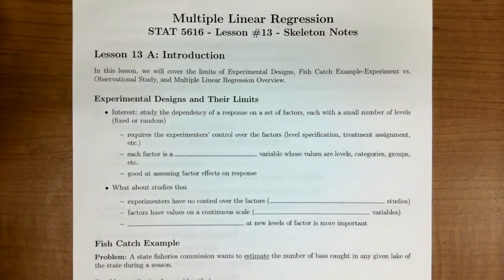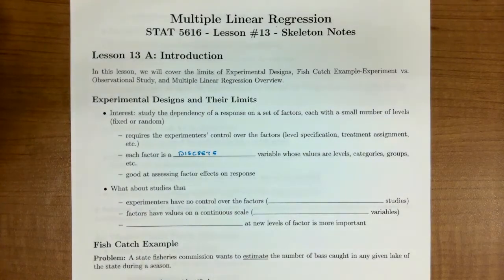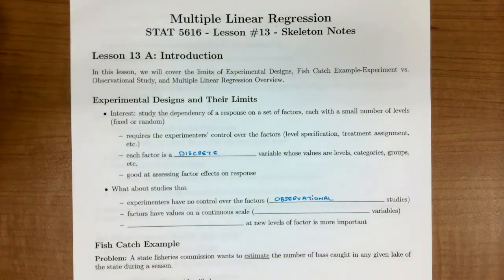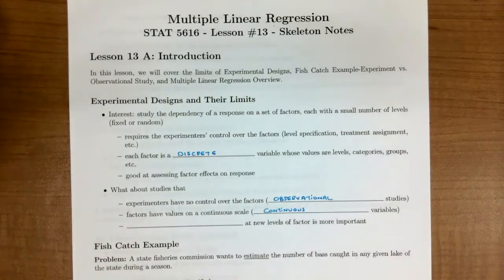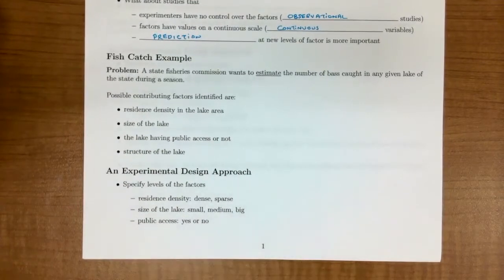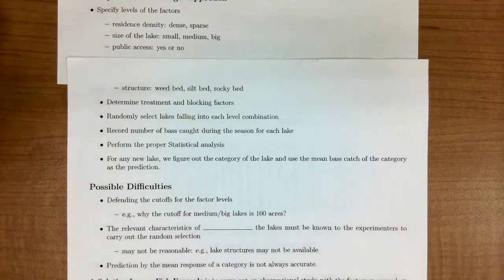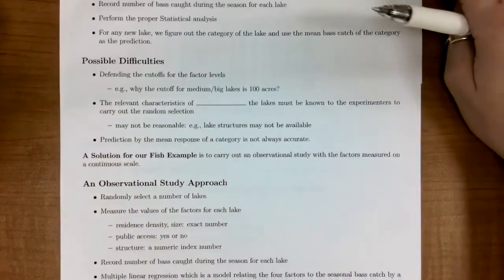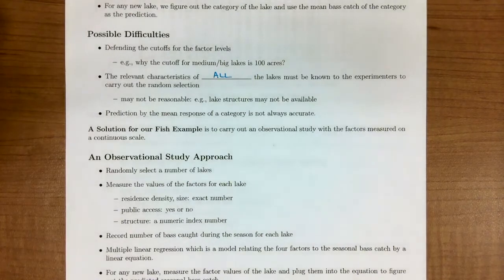Lesson 13A: Multiple Linear Regression Introduction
In this lesson, we will cover the limits of Experimental Designs, Fish Catch Example-Experiment vs. Observational Study, and an overview of Multiple Linear Regression (MLR).